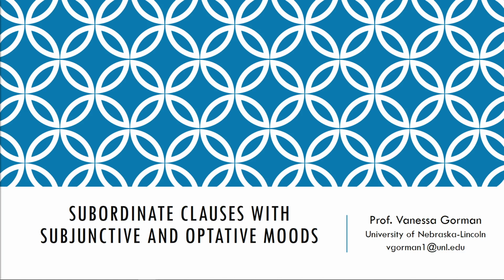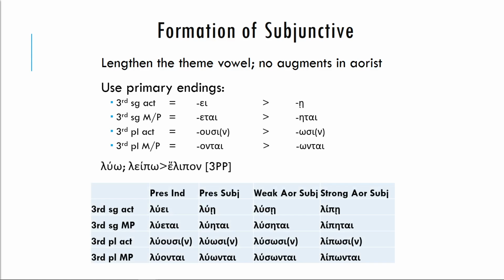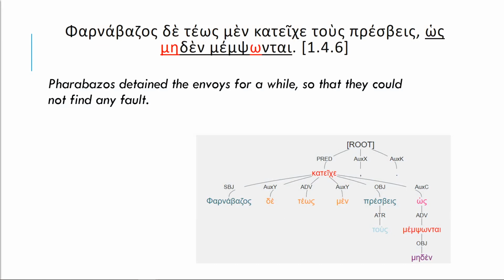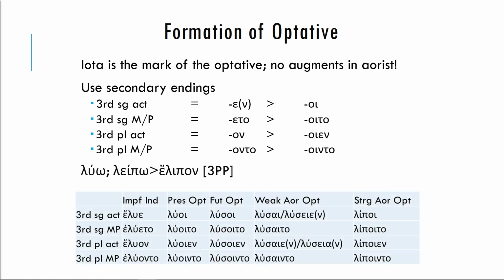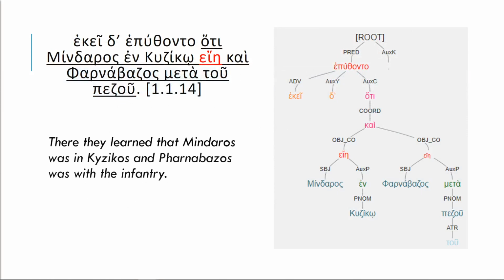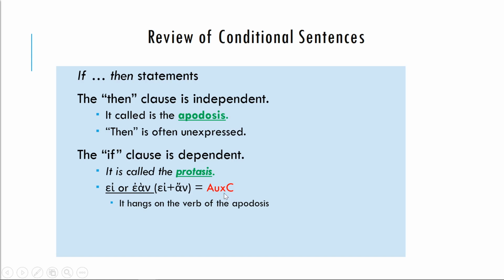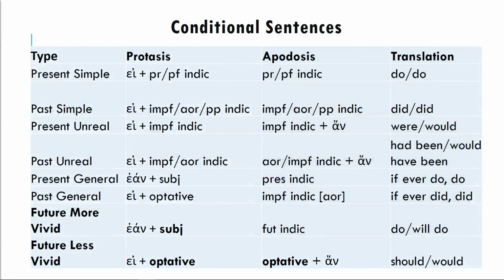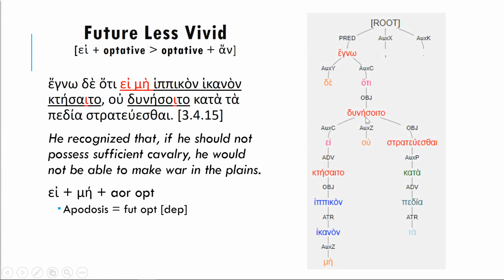Moods in Subordinate Clauses in Greek